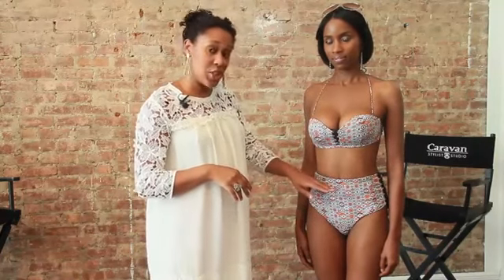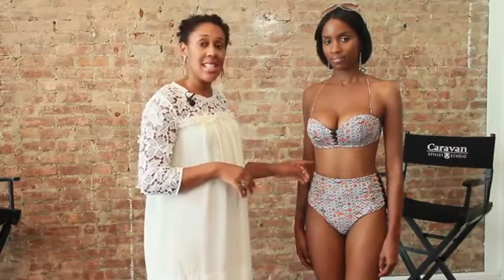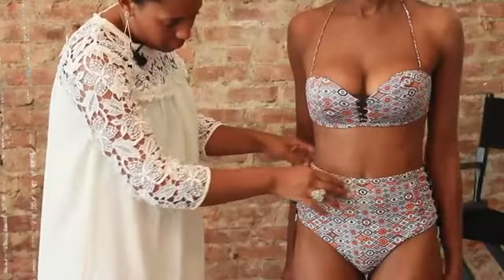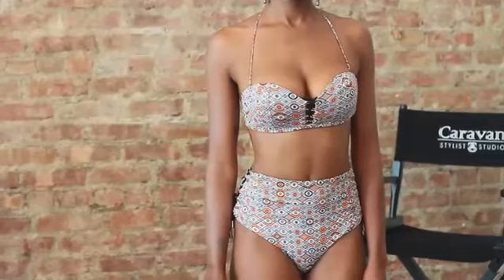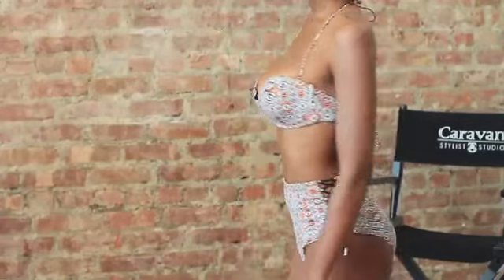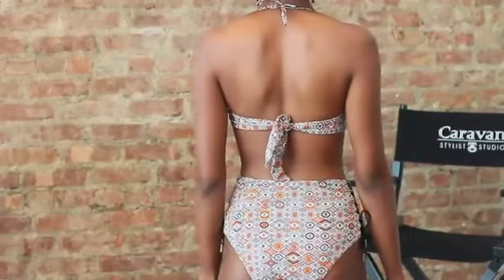Two-Piece Swimsuits That Cover the Stomach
Two-Piece Swimsuits That Cover the Stomach. Part of the series: Bathing Suits. Just because you're wearing a two piece swimsuit doesn't mean you can't cover your stomach. Find out about two piece swim suits that cover the stomach with help from the style evangelist in this free video clip.